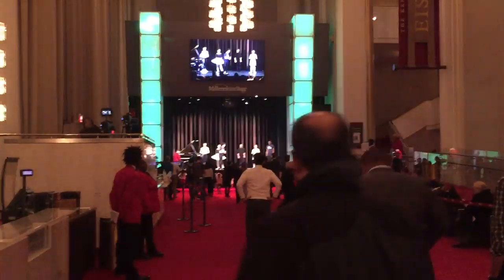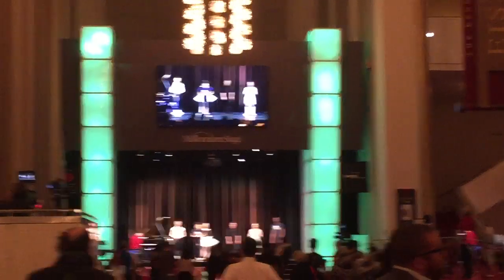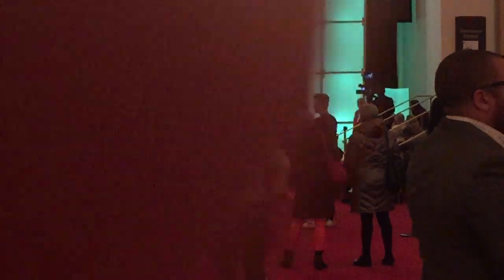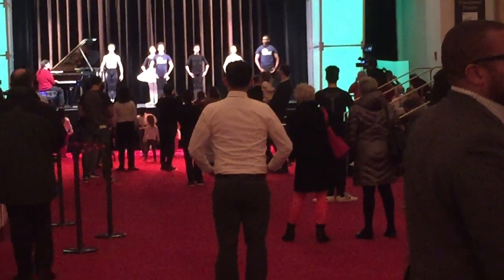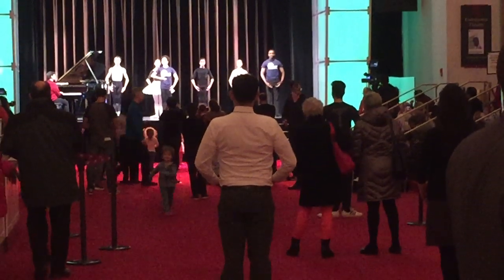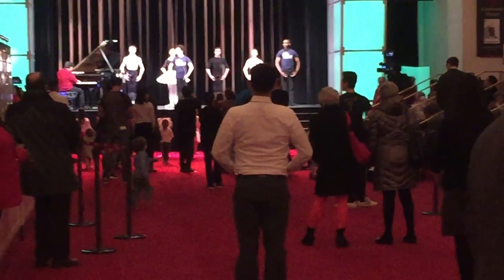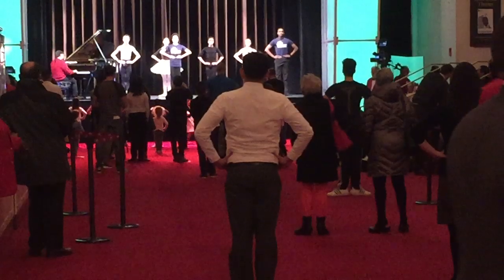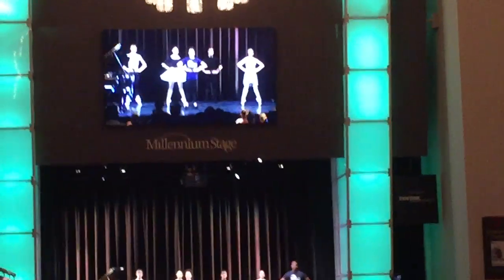Кеннеди Центр - уроки балета для детей и взрослых - 27 февраля №5